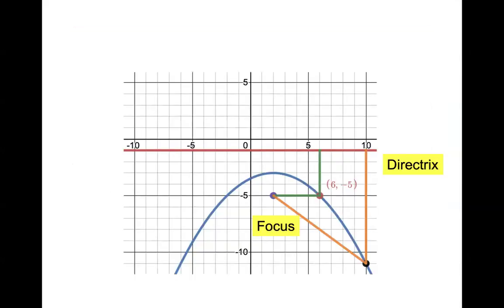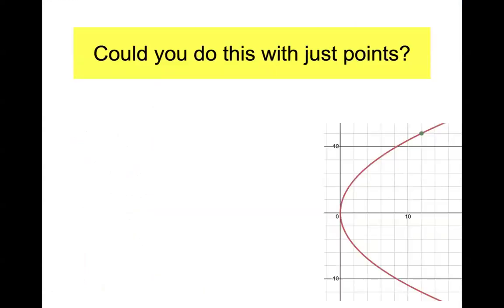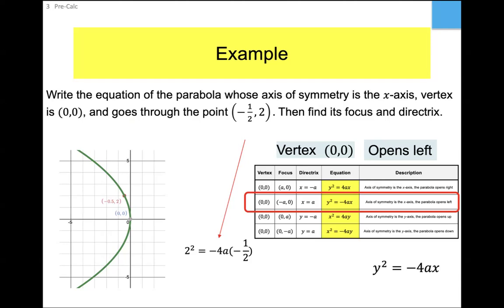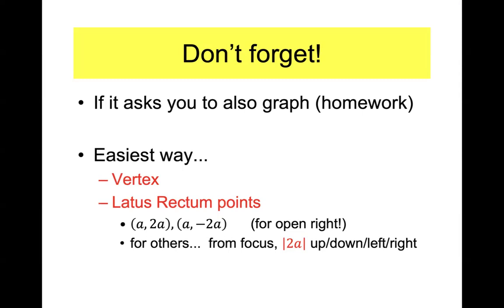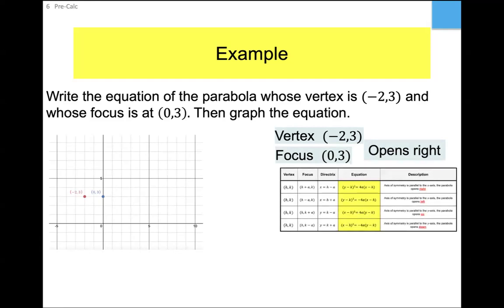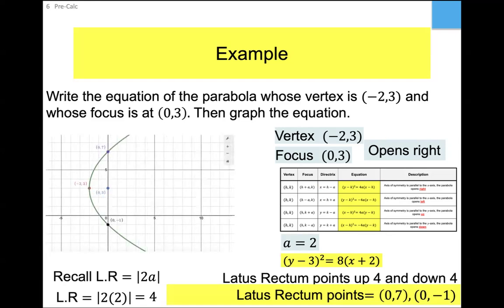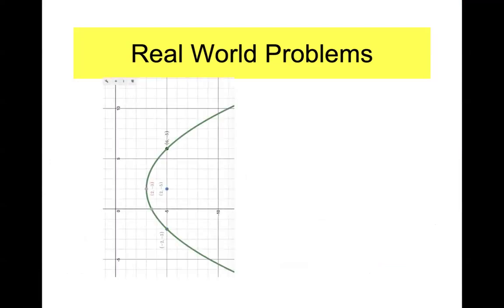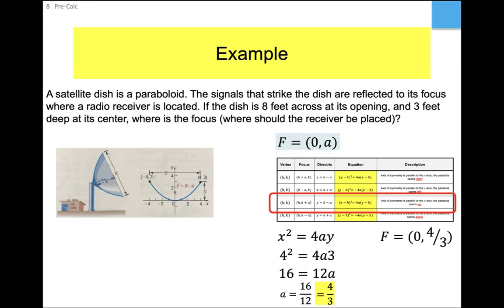Pre-Calc 10.2b Wynt